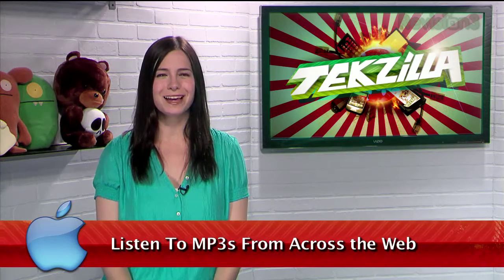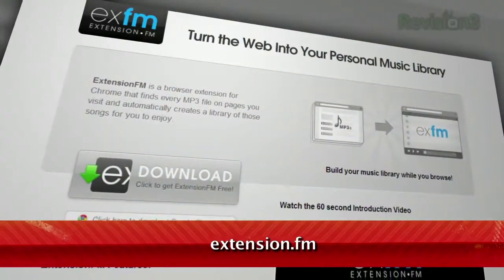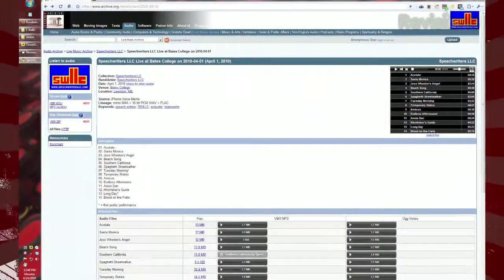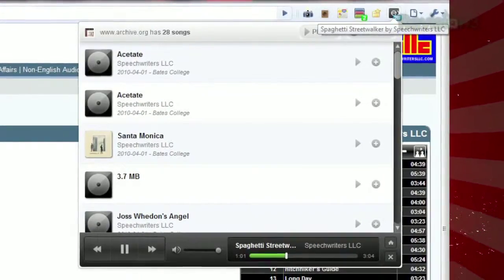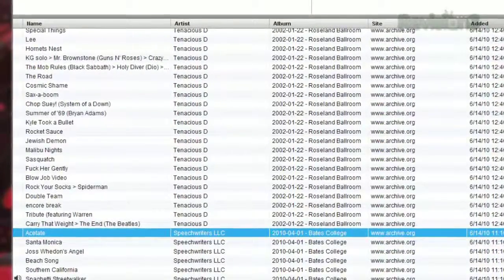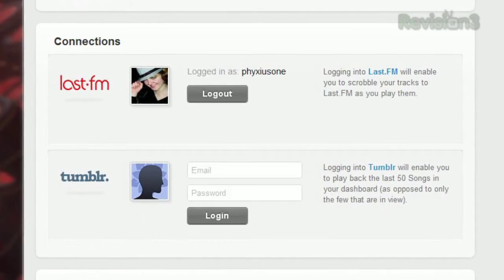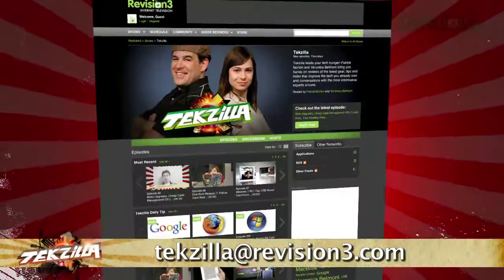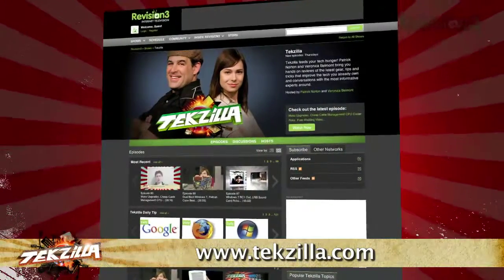Chrome: Create Playlists of Web Based MP3s - Tekzilla Daily Tip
Gather all MP3s in one web-based library